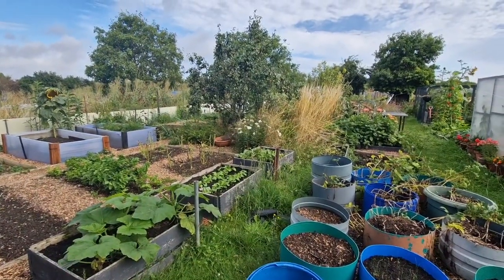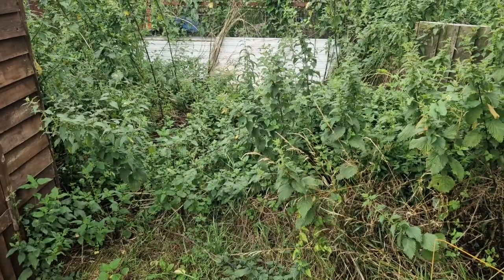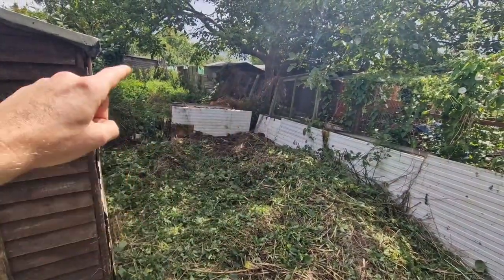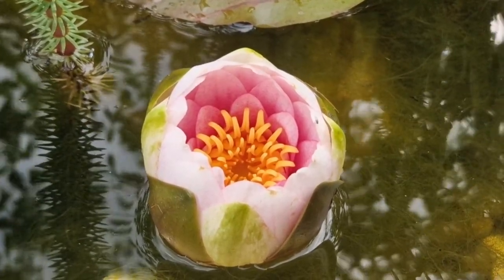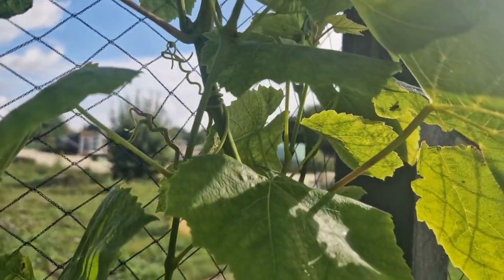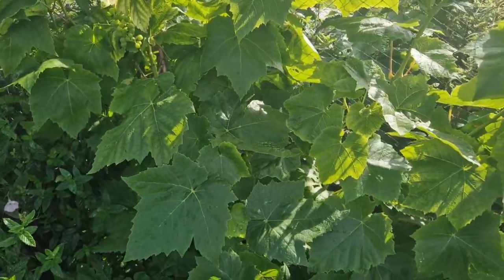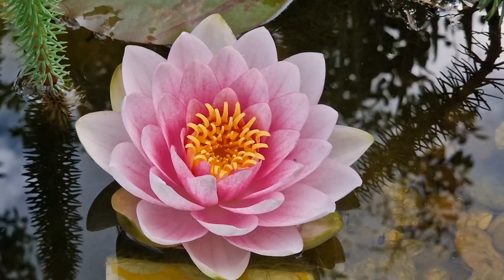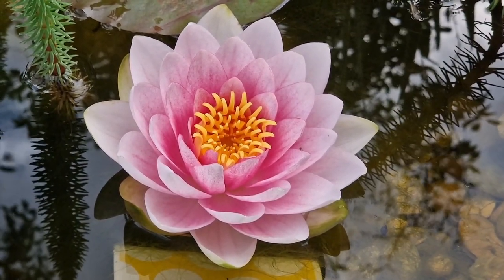🍇🍓 GRAPES, STRAWBERRY RUNNERS & A NETTLE CLEARANCE || WATERLILY BLOOM 🌸🌸 || ALLOTMENT GARDENING 🌱🌱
I have finally tackled the overgrown nettle patch at the back of the alloment so that I can see what space I have to work with. I can start planning and designing what I want the area to look like with or without another pond.

I summer prune the grape vine after some research and we even have a little visit from an old friend who we don't see up here so often nowadays.

We go through the strawberry patch and I give some advise on the strawberry runners and how to root them. Check out the bucket trick!

I make another little tiered planter with the chicks and hens!

And don't forget that waterlily!